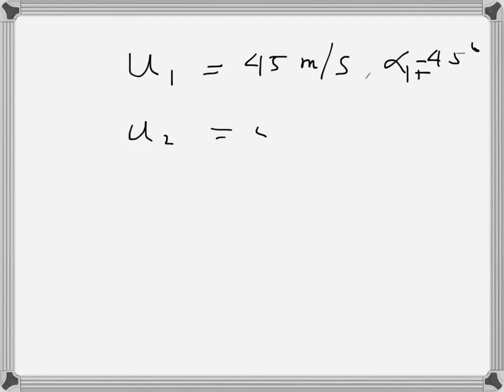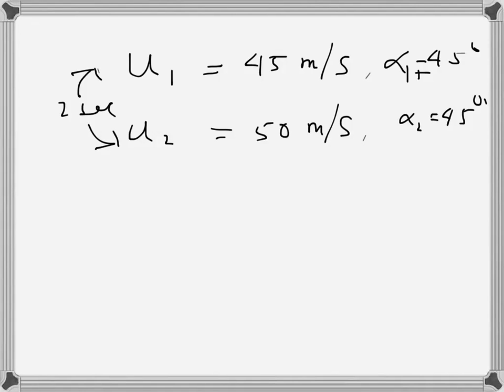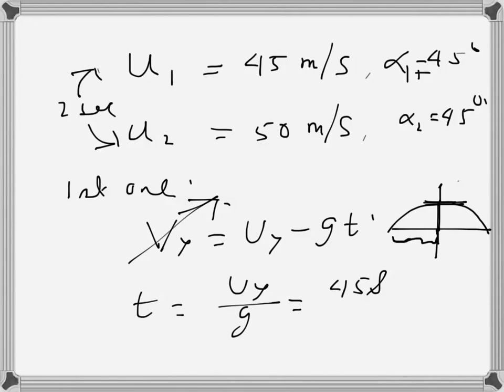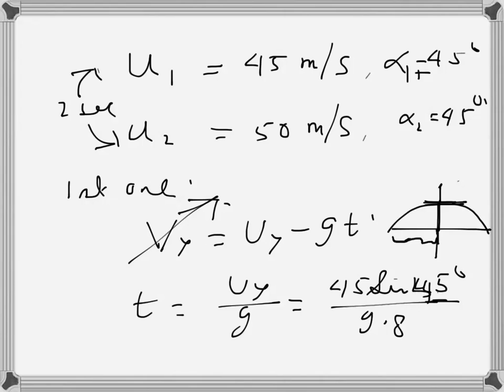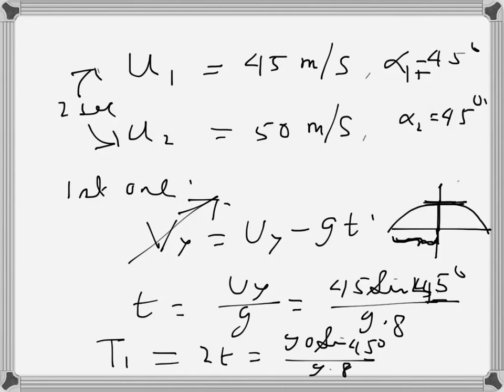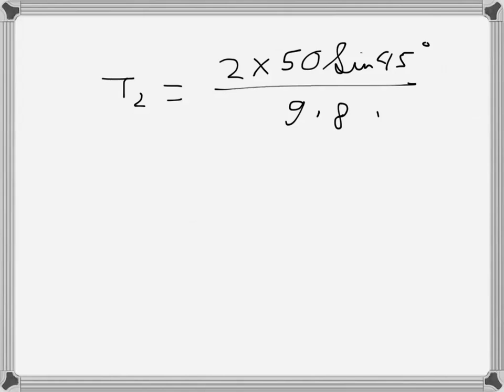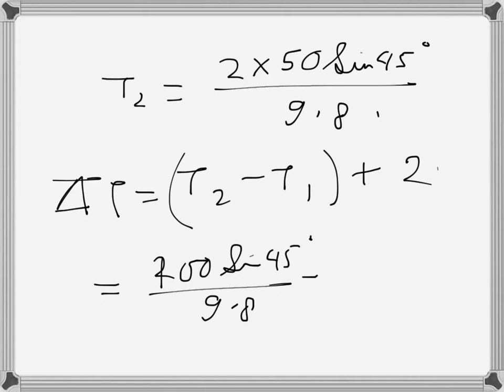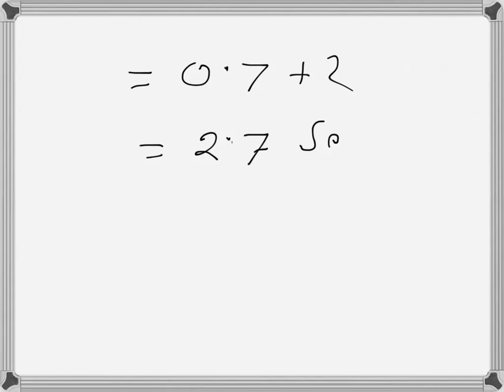Projectile Motion: (Problem example)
A projectile is launched at a velocity of 45 m/s and an angle of 45°. another projectile is launched from the same place 2 seconds later with a velocity of 50 m/s and an angle of 45°. use g= 9.8 m/s^2 and ignore friction. How much longer will it take the second projectile to land?